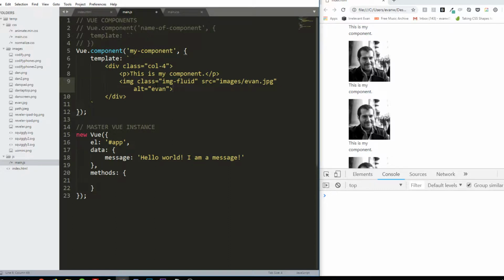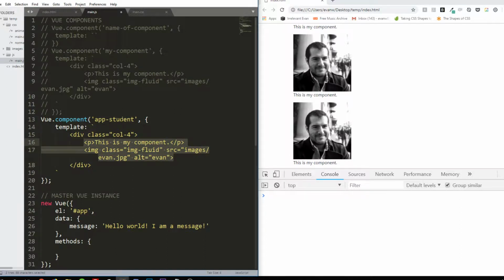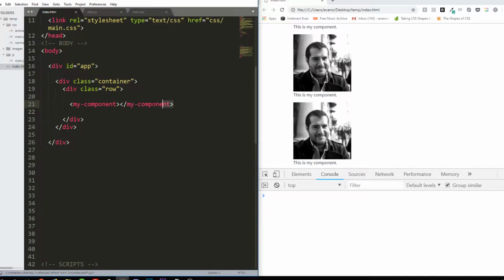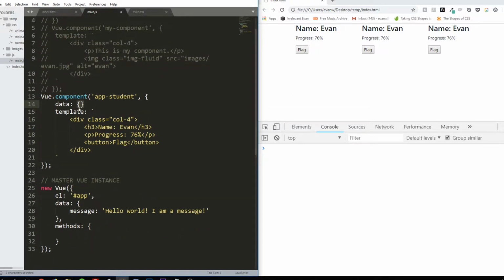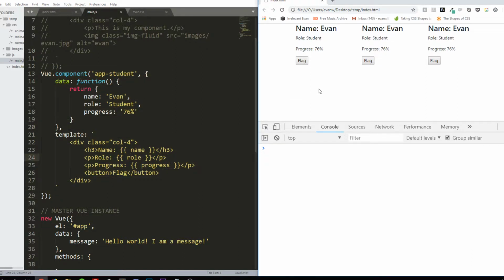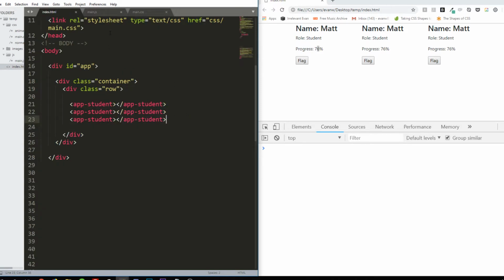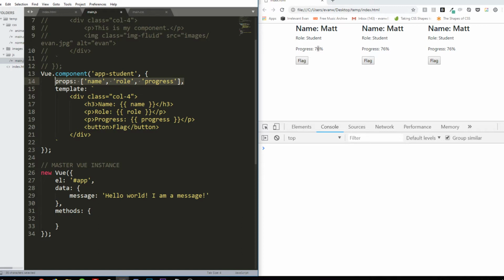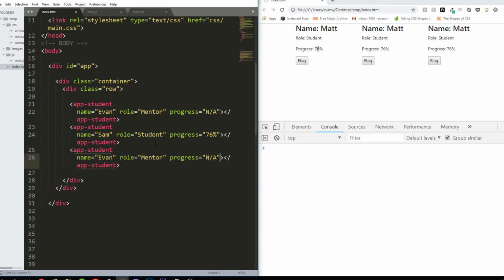Codify Academy | Evan's Webinar, Weeks 1-5 | 8/26/18